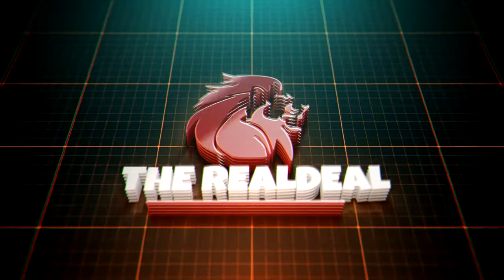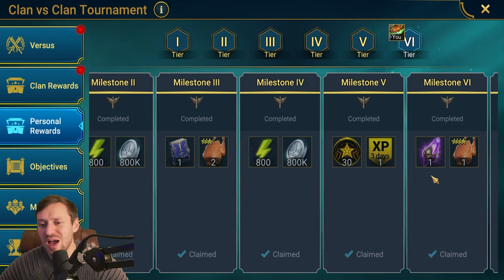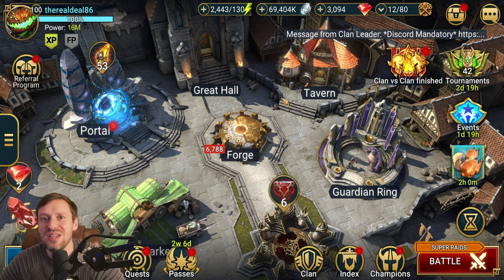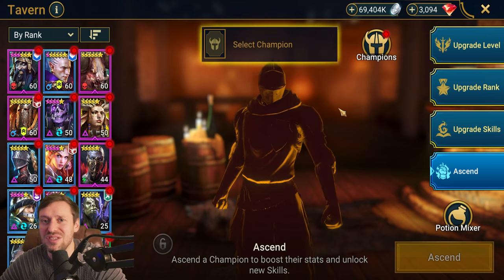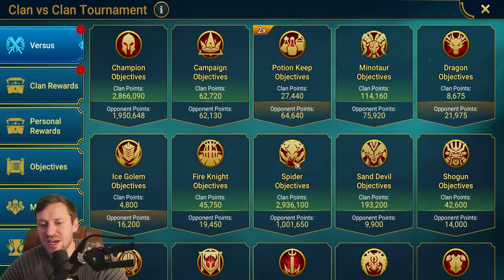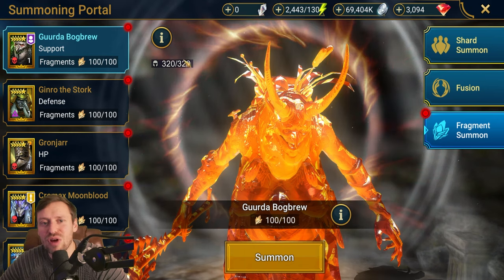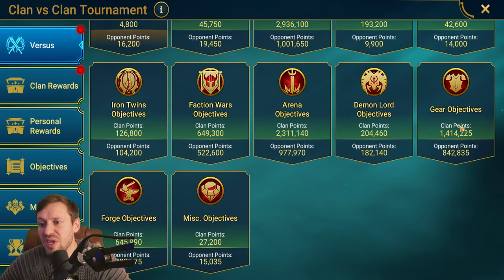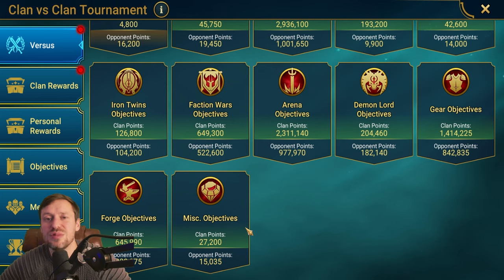THE BEST WAYS to get 400k points in CVC PR :Raid Shadow Legends: